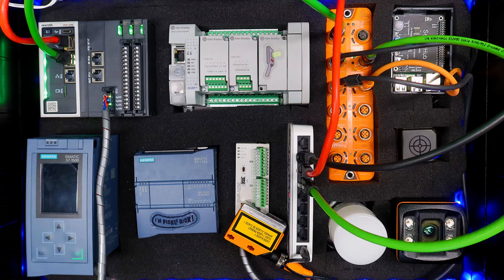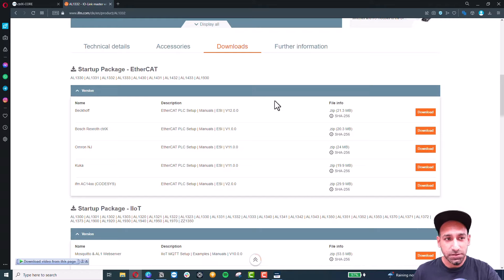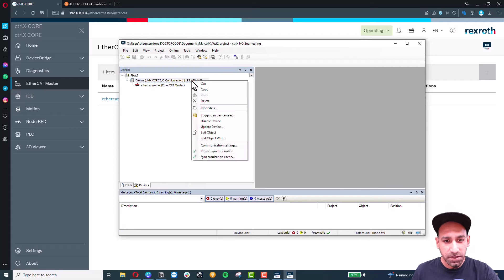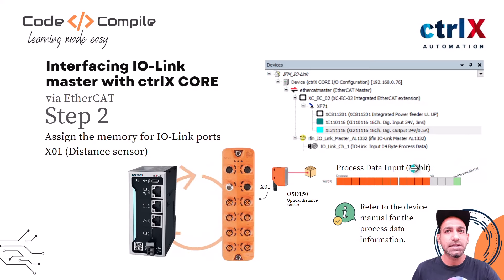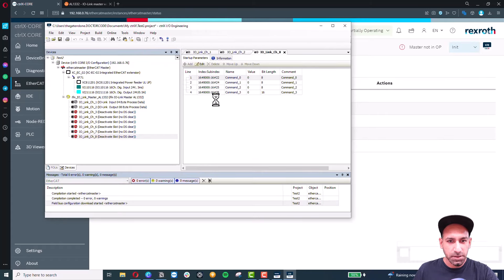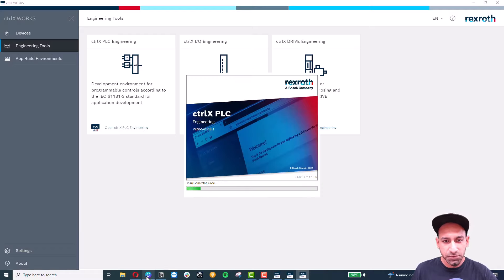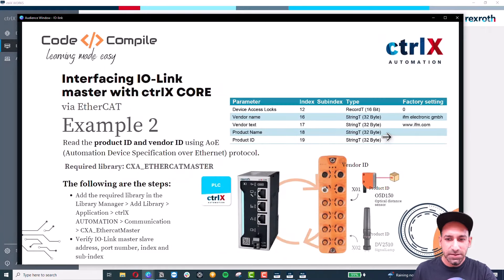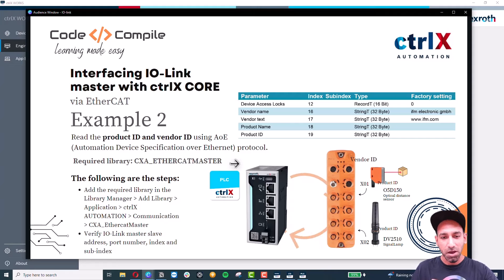Interfacing ctrlX CORE with IO-Link master via EtherCAT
In this video, you will see how to interface ctrlX CORE Plus with IO-Link master AL1332 from IFM via EtherCAT. There are several examples to read and write the information in the IO-Link devices.
🔥Access all the ctrlX CORE related videos in our exclusive course on ctrlX CORE available

Timeline:
0:00 - Introduction
0:50 - What we are going to see?
1:25 - Connections
2:11 - Adding IO-Link master in the networks
6:28 - Assign memories for IO-Link devices
11:27 - Example 1: Actuating Signal Lamp using Distance sensor
19:45 - Example 2: Reading Vendor and Product ID of the IO-Link device using AoE
28:35 - Example 3: Reading set-point of the sensor using AoE
31:52 - Example 4: Writing the set-point of sensor using AoE
34:10 - Example 5: Visualizing IO-Link data on the Node-RED dashboard
37:49 - Outroduction

Cheers,
Rajvir Singh